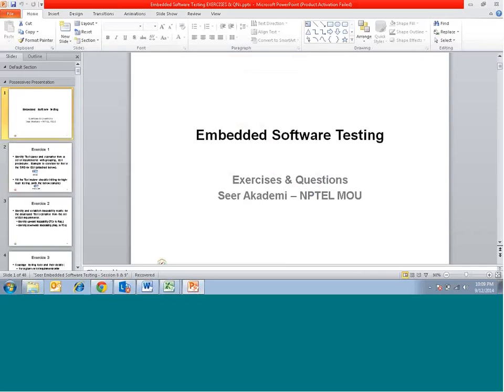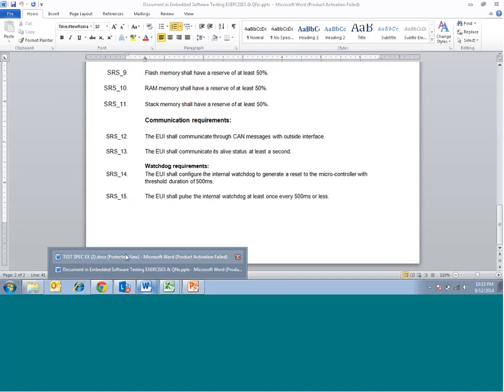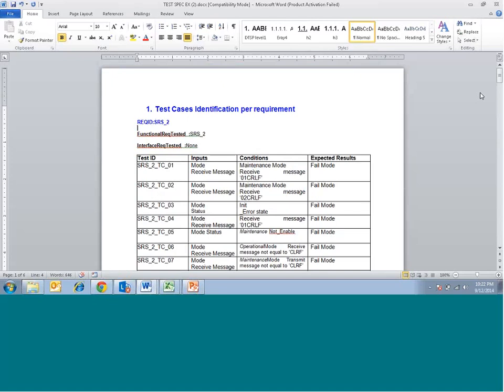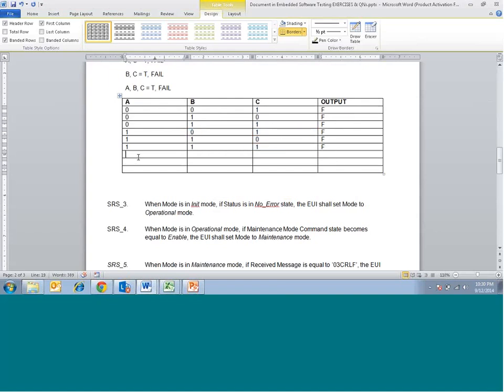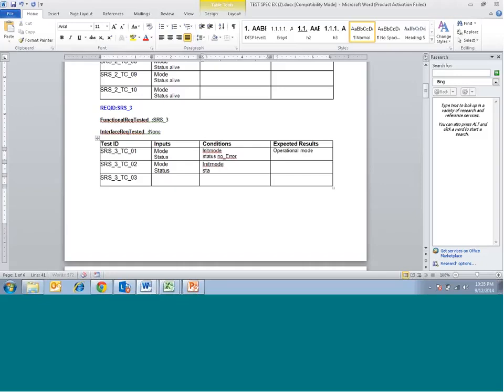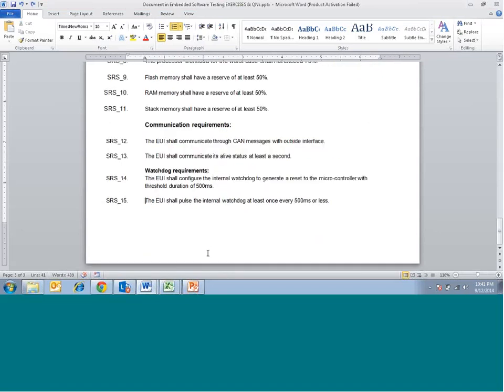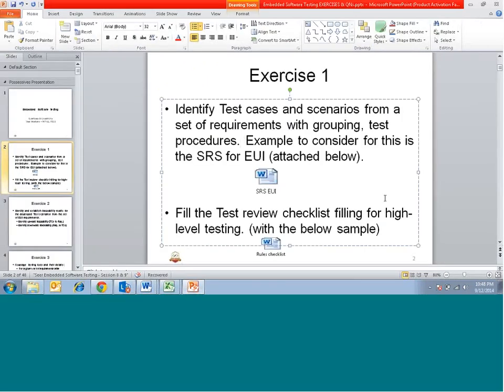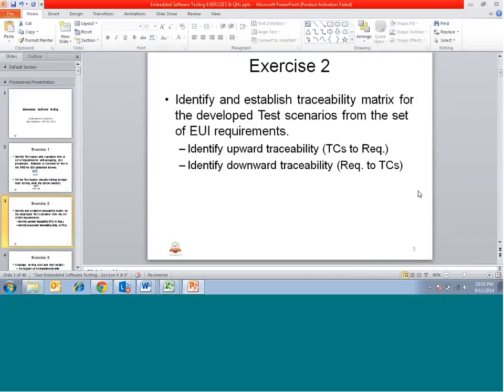Lecture 42 Introduction to Level Testing by IIT MADRAS